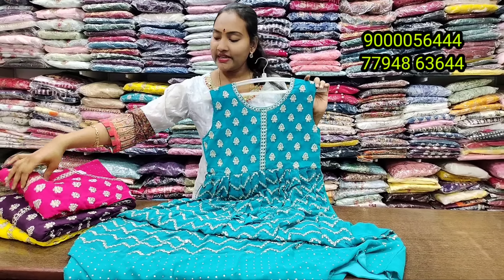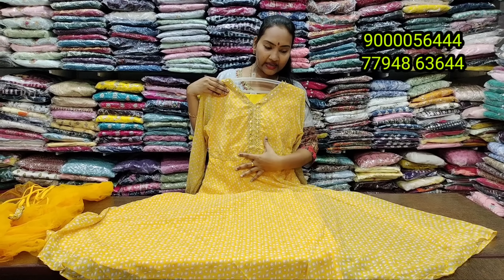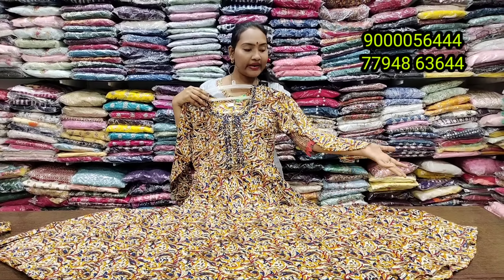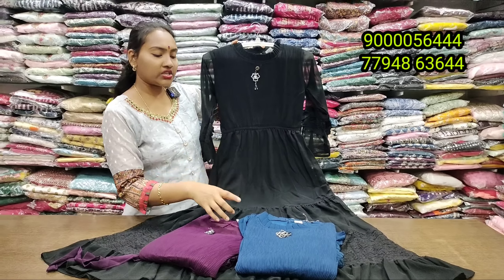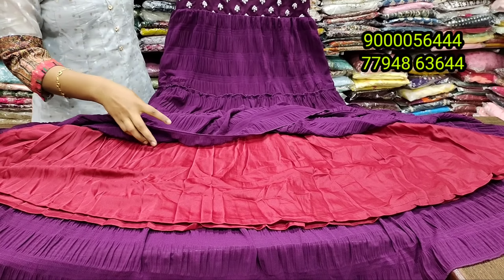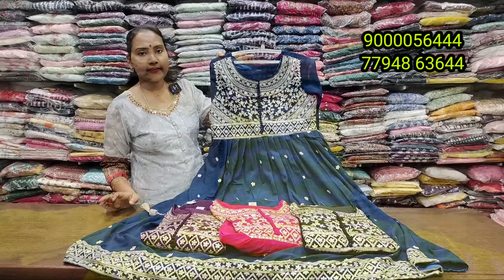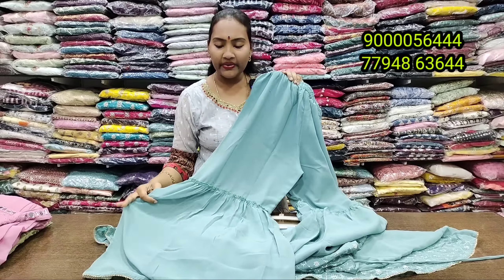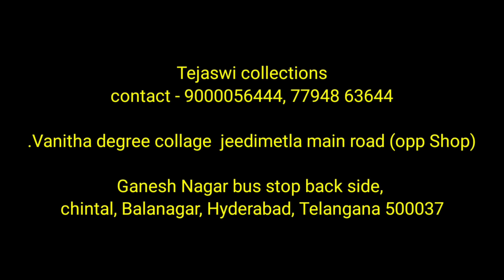Palazo sets with dupattas || కొన్ని మోడల్స్ only XXL || Georgette party wear || 100% Best Prices 🚚😍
ఈ link click  చేసి Download  చేసుకోండి

🔴Note: Monday to saturday
11am  to 8.00pm

🔴sunday holiday☺️

🔴shop address
Ganesh Nagar,
vanitha degree collage, Best bental clinic opp👇( jeedimetla main road)
bus stop back side ,chintal,
 Balanagar, Hyderabad, Telangana 500037